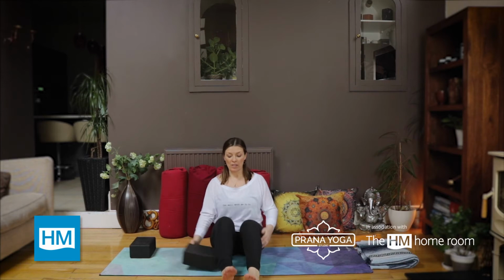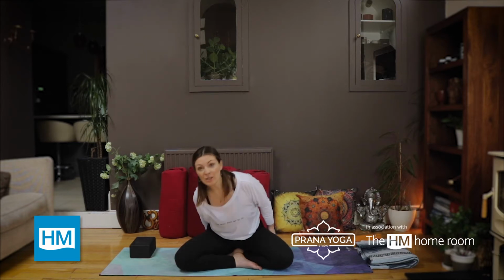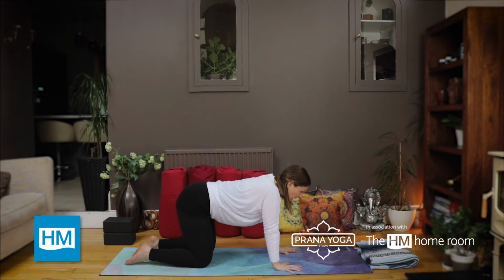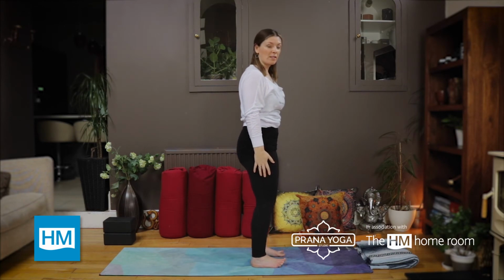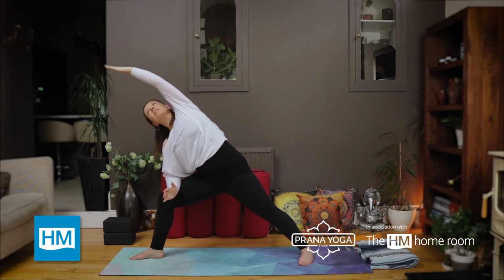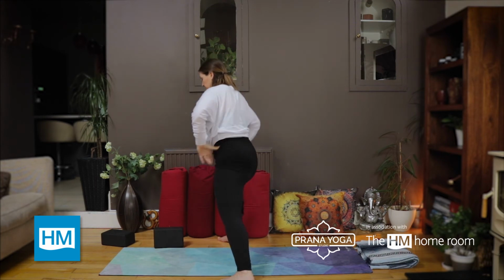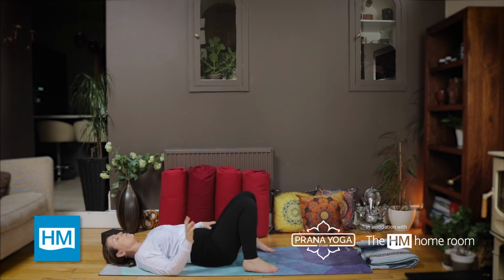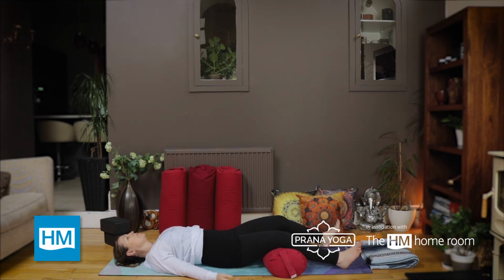Part 3 - Yoga Flow for beginners | Prana Yoga Studio | The HM home room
The home room is a community, a club that's free to join where we can share insight, knowledge and tips to help take the isolation out of self-isolation.

Here you'll find a focus on wellbeing and links to resources which enable everyone to stay active, healthy and mindful while we're apart.

As part of the HM home room we have teamed up with Prana Yoga Studio to give you Yoga classes to take part in whilst you work from home.

We are here to help so visit Harper Macleod online if you need legal advice or ideas for working, or keeping active, at home. It's good to talk.